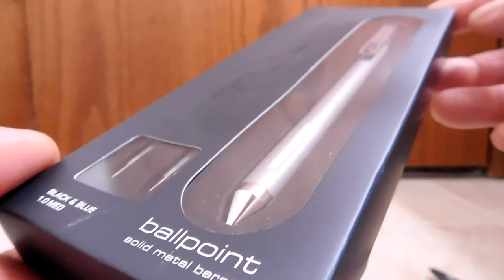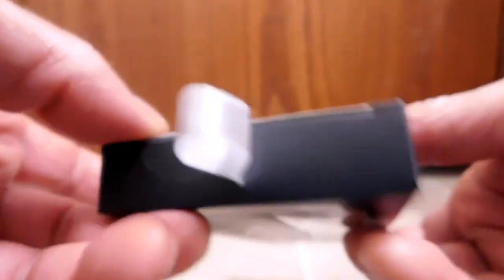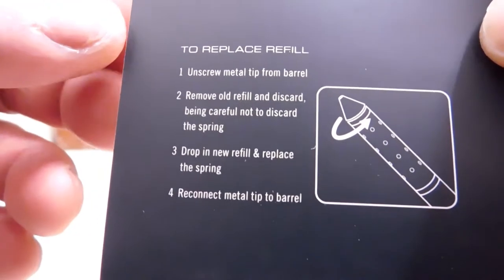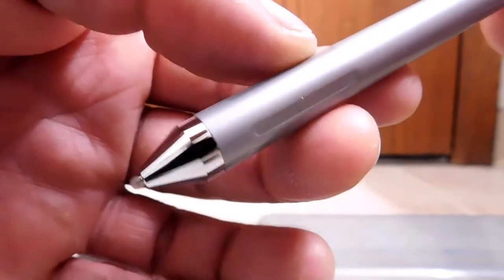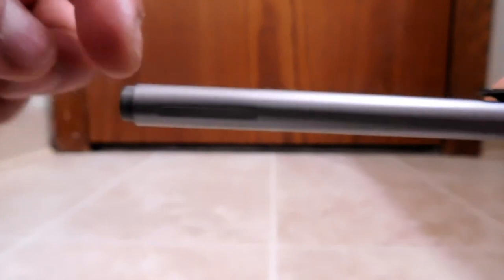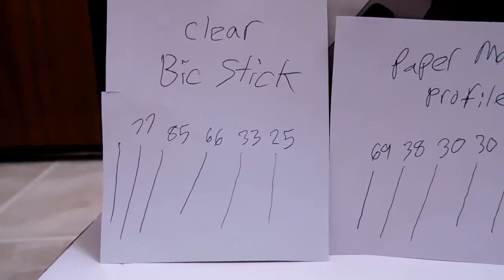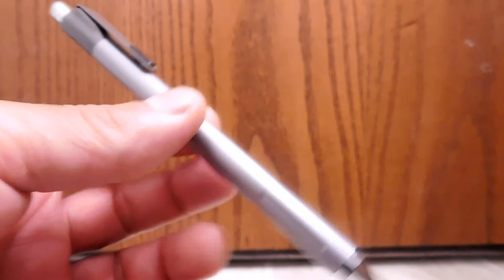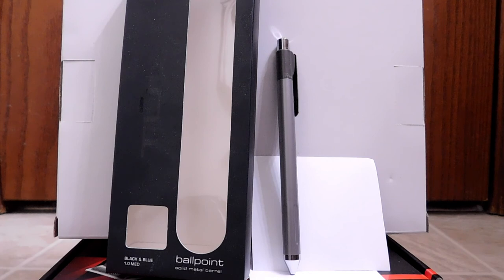TUL : Solid Metal Barrel Ballpoint Pen (unboxing & review)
/*-Timestamps-*\
0:00       What is it, and how much $ ?
0:52       Around the box, stated specs.
2:20       Impressions of packaging.
3:31       Unboxing
6:39       Item up close.
7:52       Clicky test.
8:11       The materials & construction.
9:38       Size and weight compared to other pens.
10:19     Writing test.
12:06     Impressions after use.
15:06     Conclusion